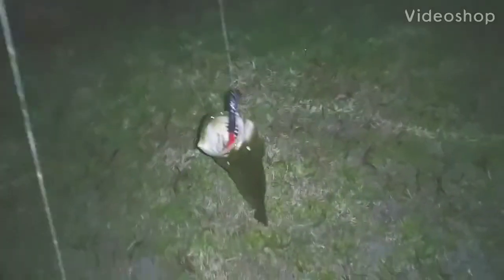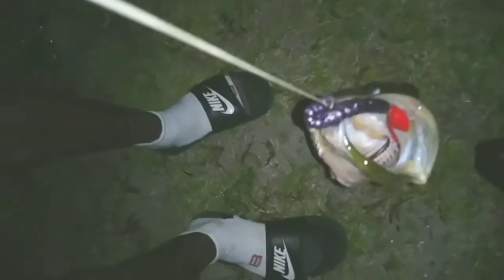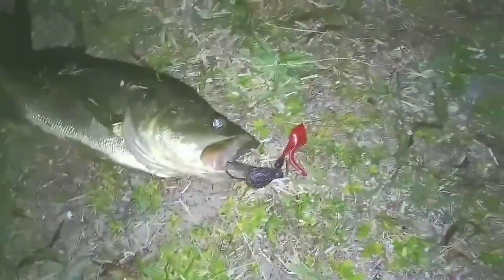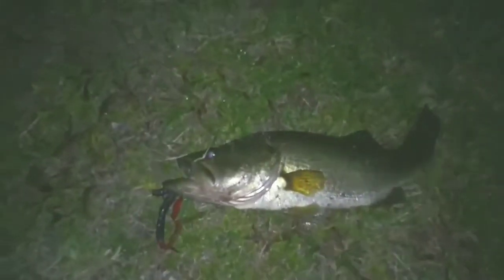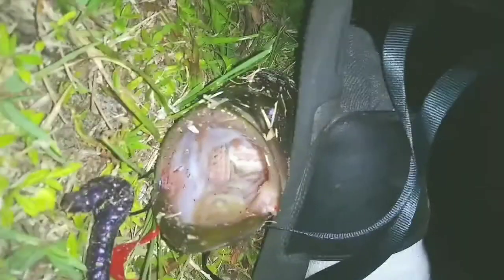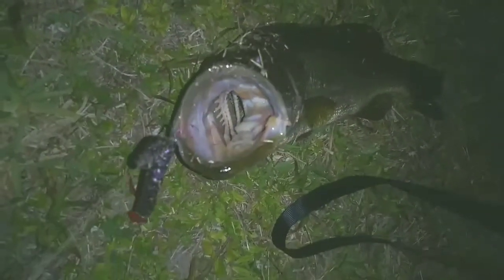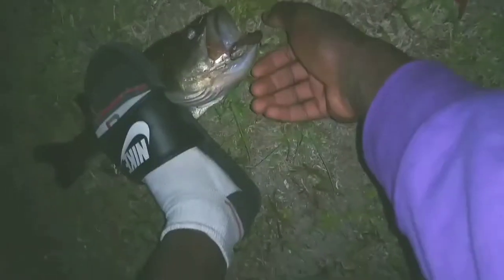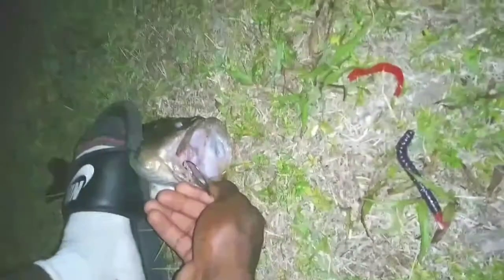I DROWNED A FISH! (🐟)